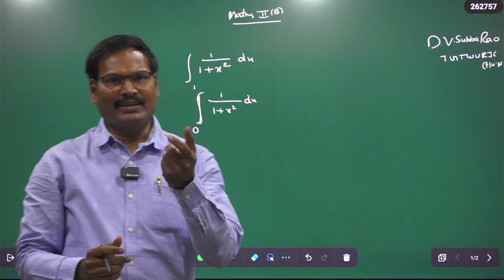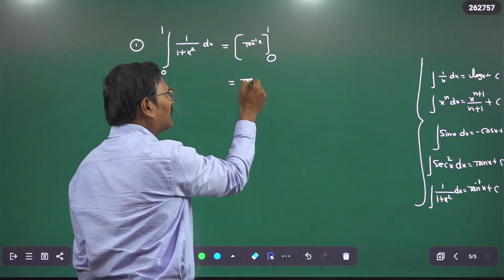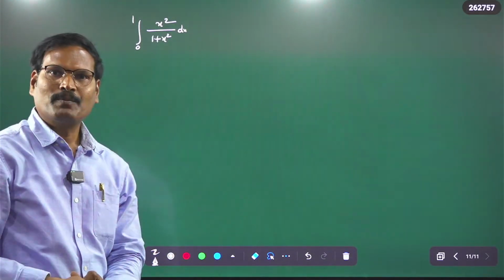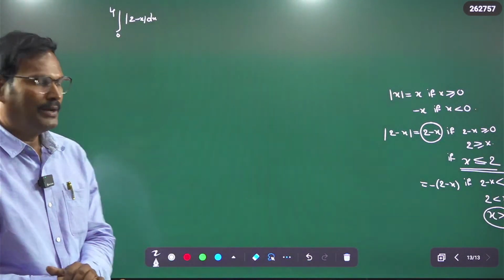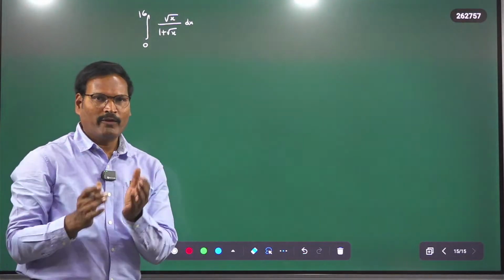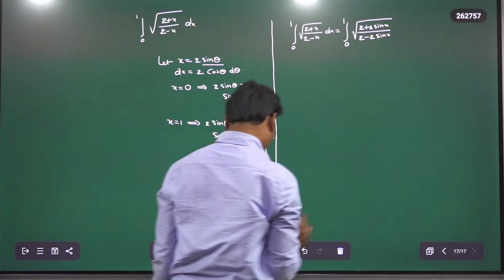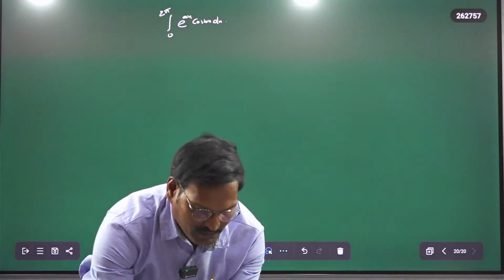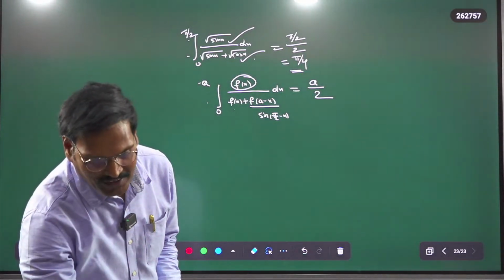Definite integral Mathematics ,2nd Year ||TGTWREIS